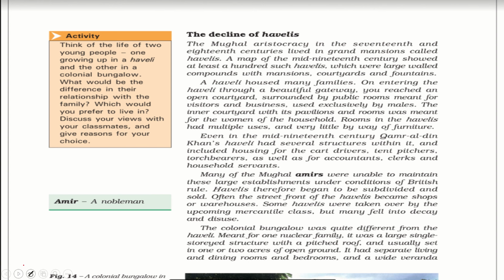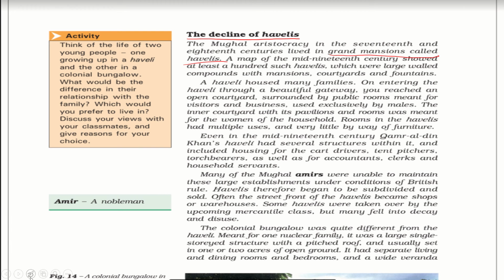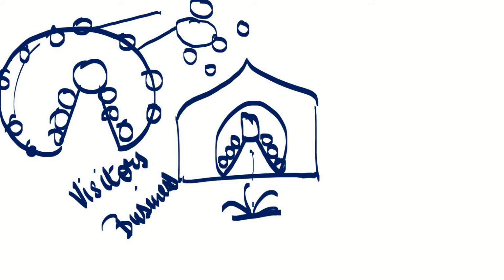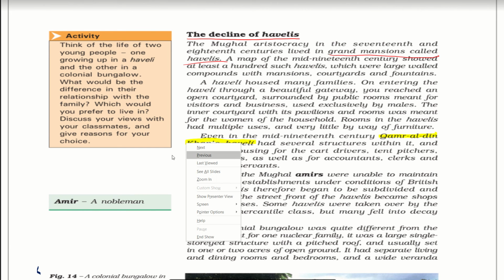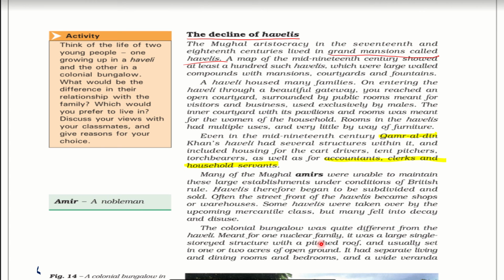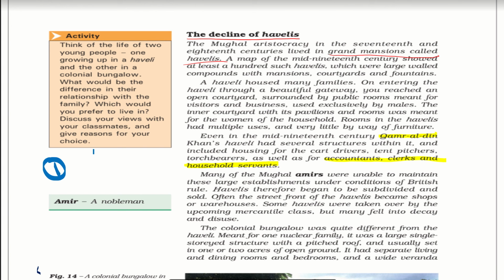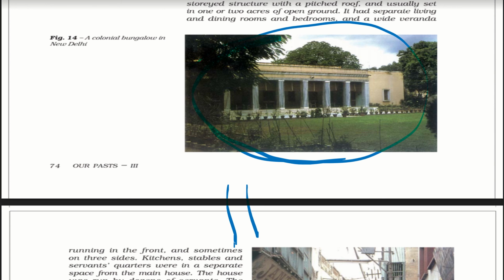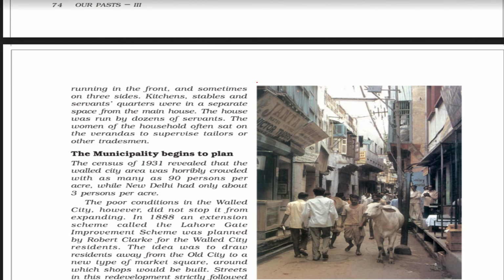Decline of havelis | Ch-6 | History | English Explanation